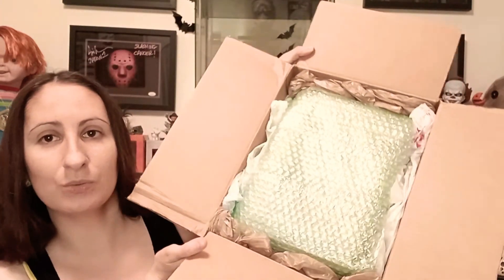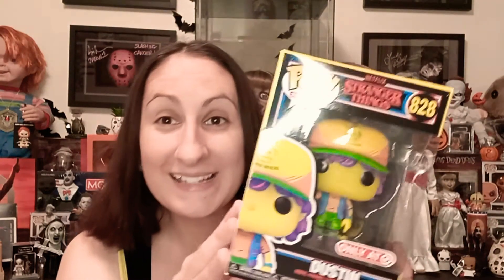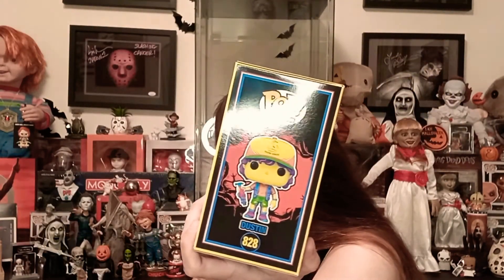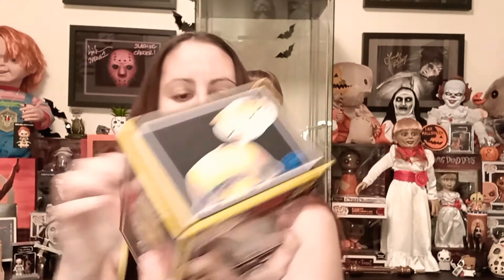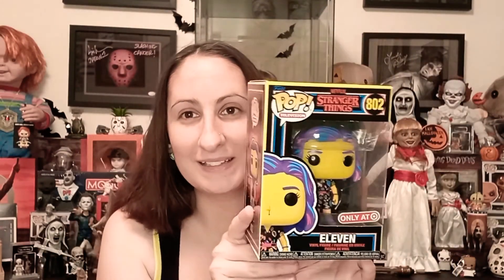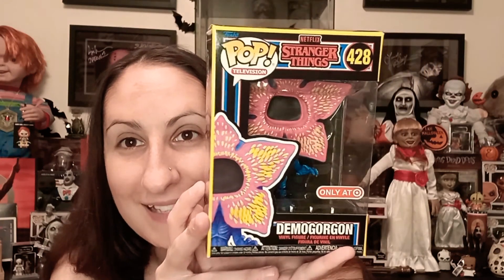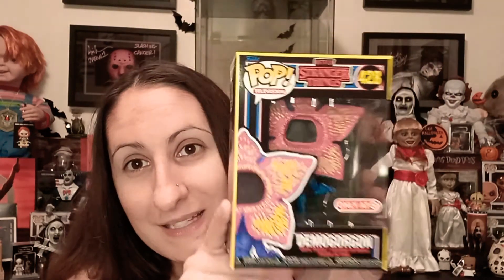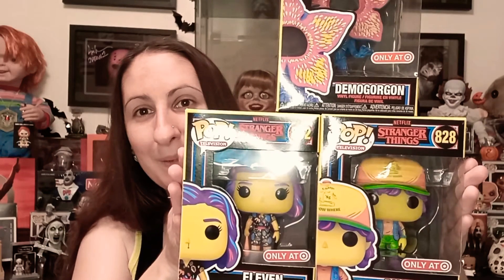Stranger Things Target Exclusive Black Light Funko Pops Unboxing